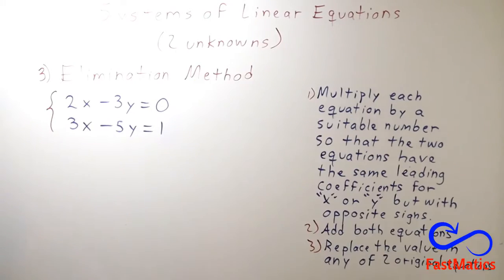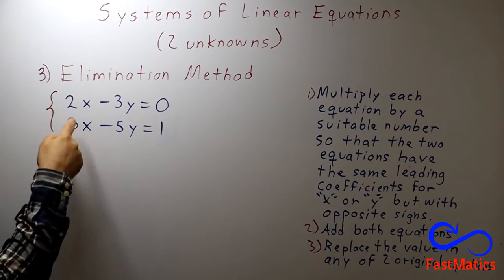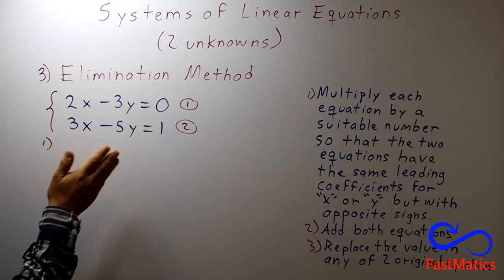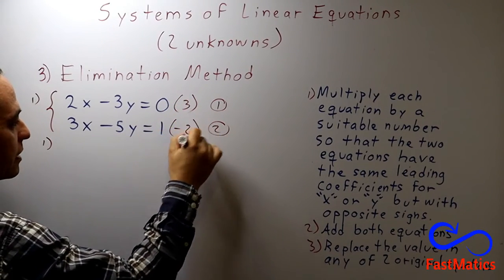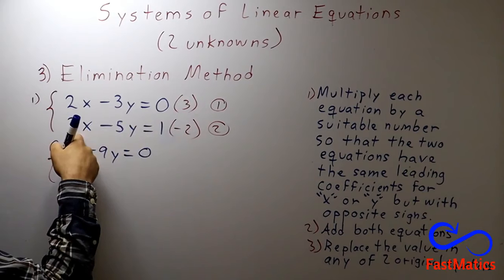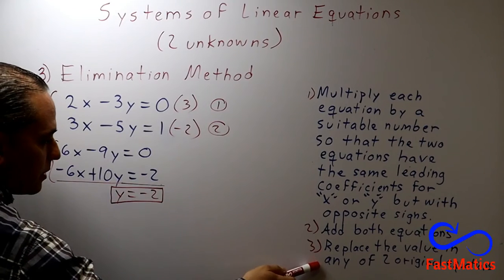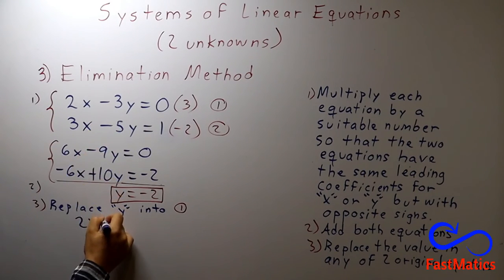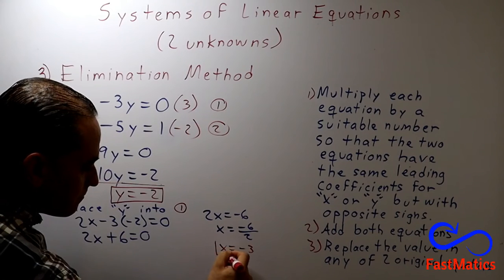173. ALGEBRA: Systems of equatrions (elimination method)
Learn to solve equations by adding and subtracting.